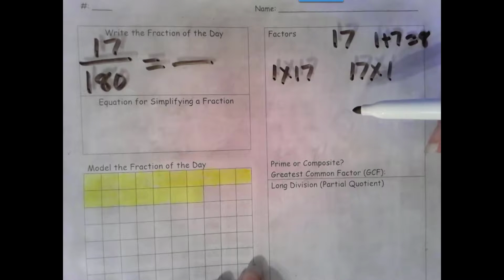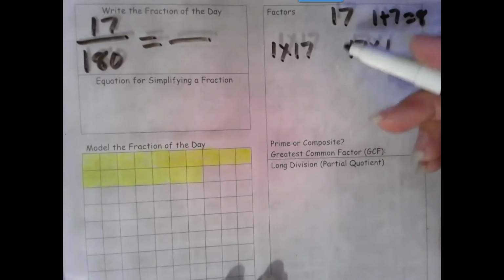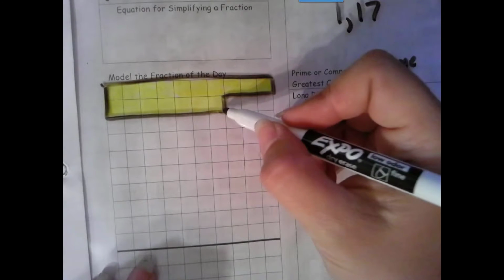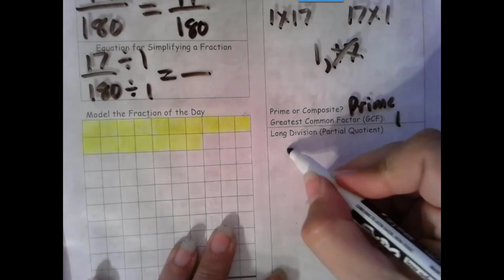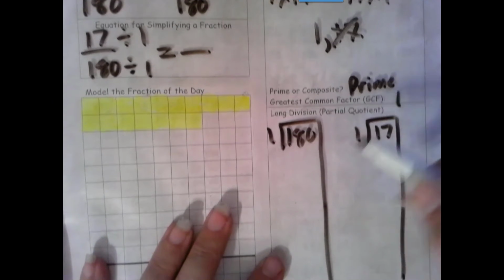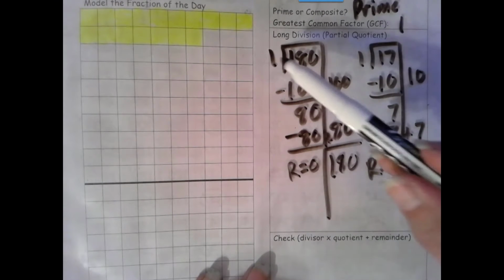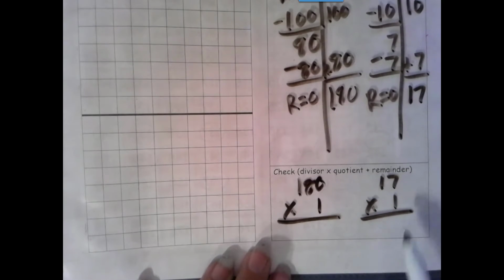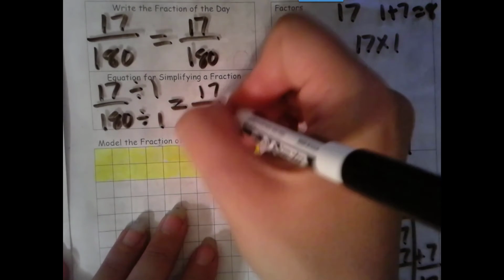Daily Fraction 4th Grade Day 17